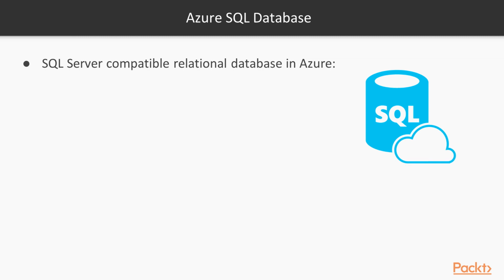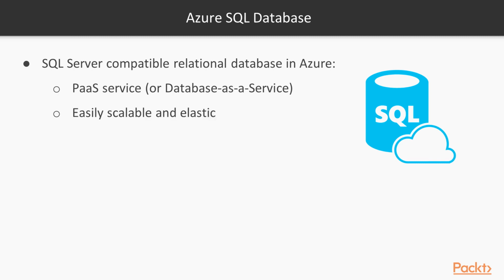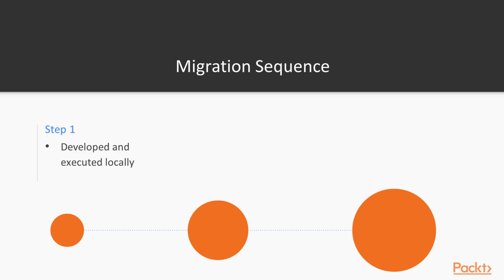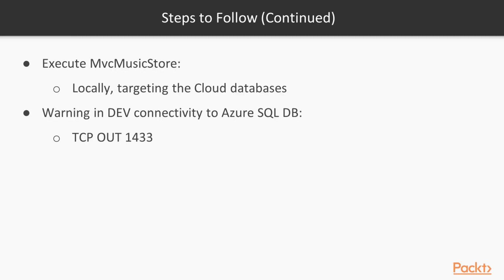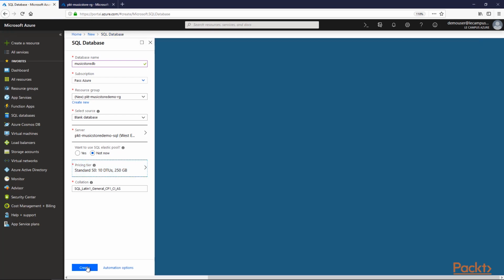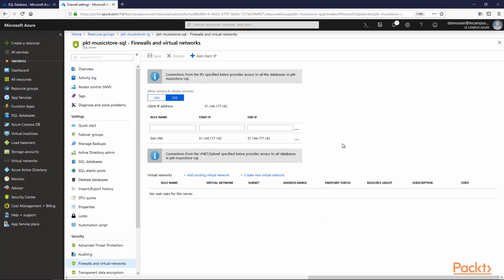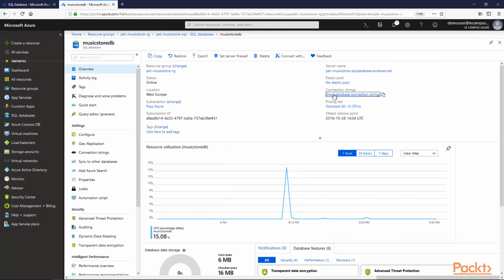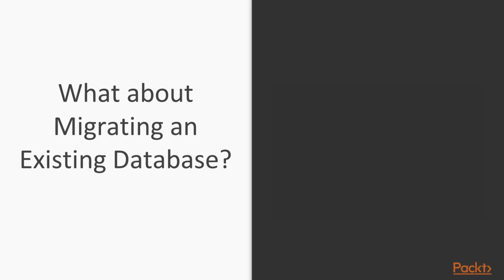Modernize ASP.NET Web Apps with Azure App Service : Migrate Data to Cloud Azure SQL| packtpub.com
This video tutorial has been taken from Modernize ASP.NET Web Apps with Azure App Service. You can learn more and buy the full video course